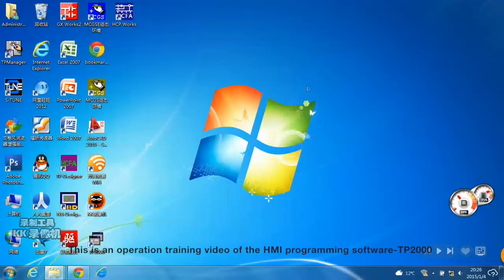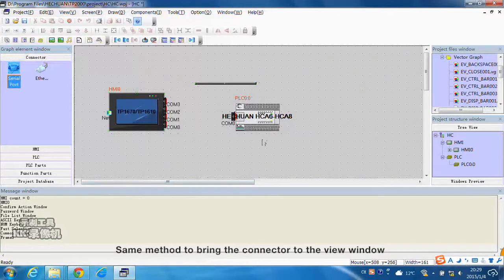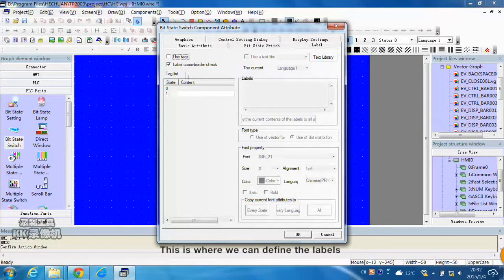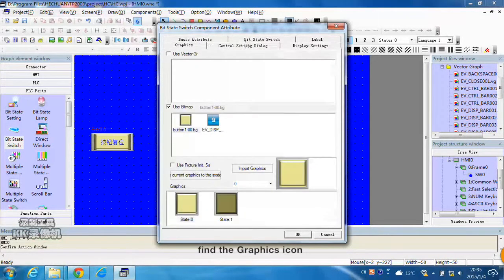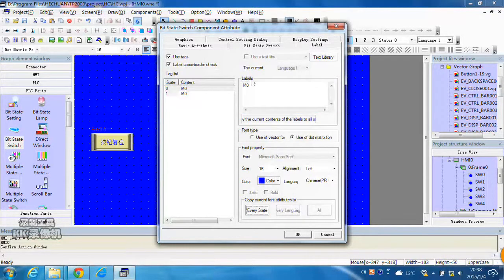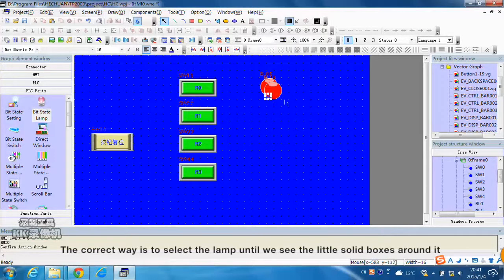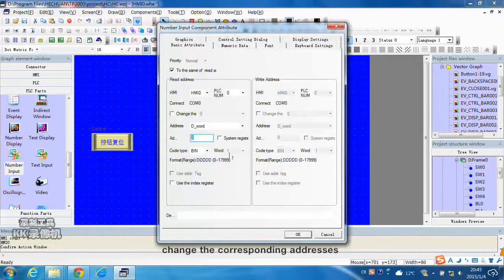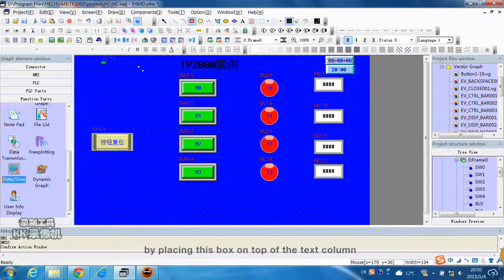HNC_HMI software TP2000 Getting Started